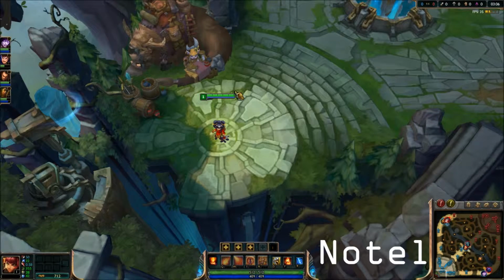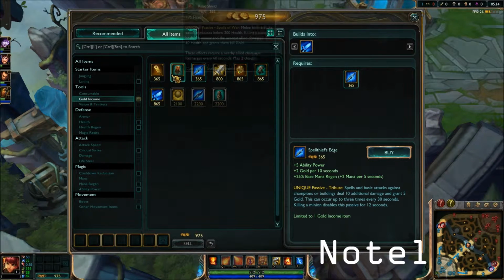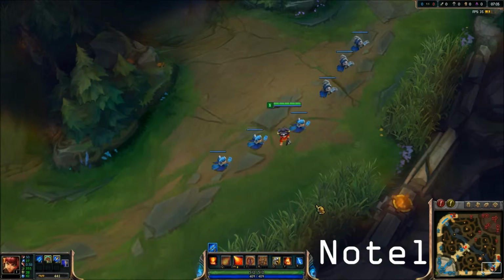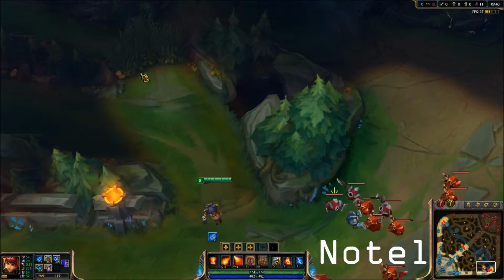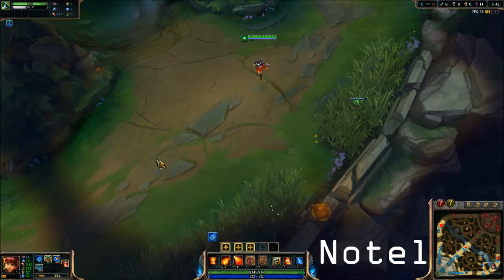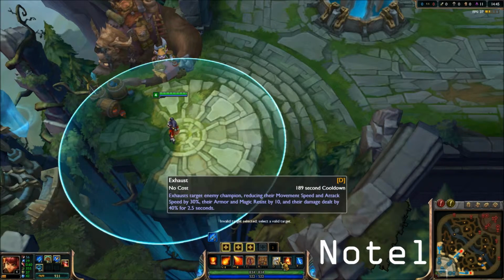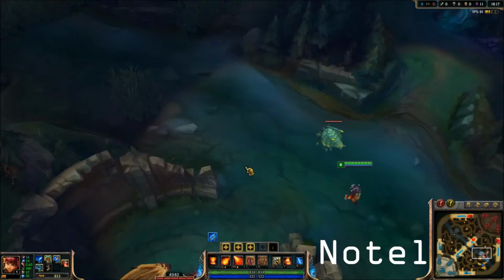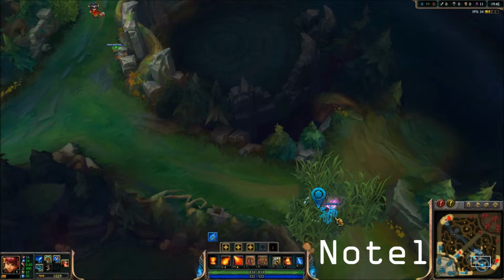League of Legends Support Guide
This is a brief guide for the support role in league of legends. This will cover the some simple key points on how to play a decent support.